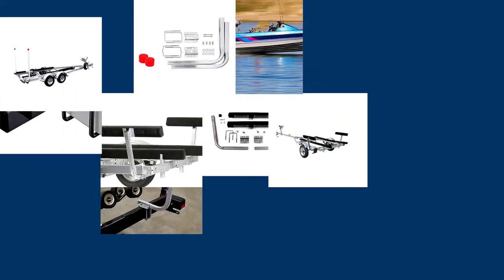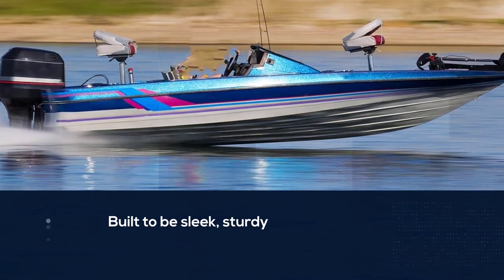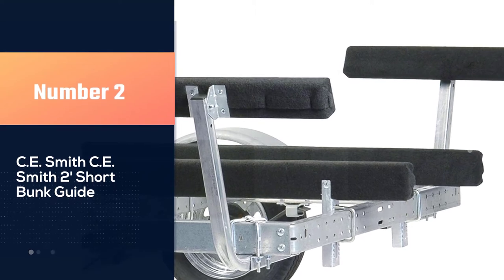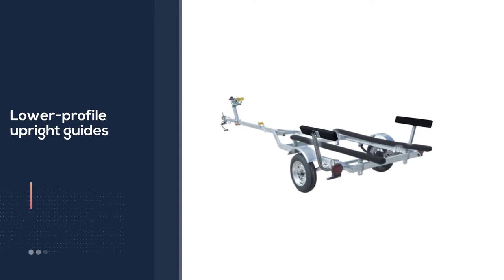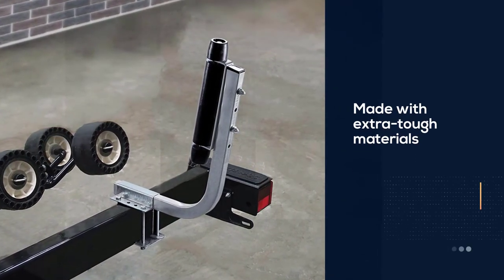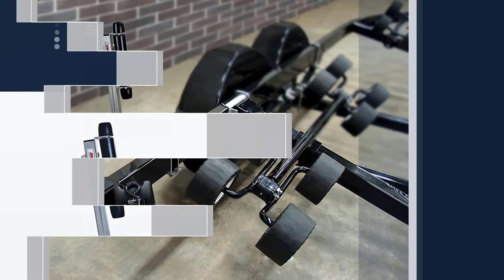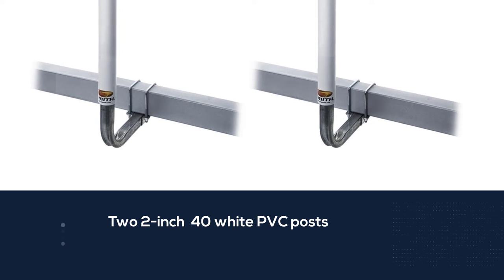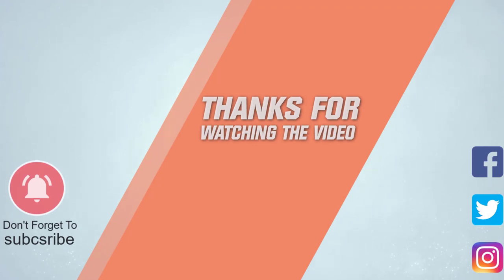Best Boat Trailer Guide for Your Ski Boat, Fishing Boat or Sailboat Trailer in 2024 - Top 4 Review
best boat trailer guide featured in this Video:
NO. 1. SeaSense Trailer Post Guide
NO. 2. C.E. Smith C.E. Smith 2' Short Bunk Guide
NO. 3. Extreme Max 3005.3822 Heavy-Duty Roller Guide
NO. 4. CE Smith Trailer Post Guide

🕝Timestamps🕝
0:00- Introduction
0:20-  SeaSense Trailer Post Guide
1:03 - C.E. Smith C.E. Smith 2' Short Bunk Guide
1:50 - Extreme Max 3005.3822 Heavy-Duty Roller Guide
2:39 - CE Smith Trailer Post Guide

What is a boat trailer guide?
A boat trailer guide, attach to your trailer and help you easily, safely, and accurately load or unload your boat. They're simple tools, but they can help you avoid accidents and damage to your boat. Available in many different styles and sizes, boat trailer guides offer you a lot of options.